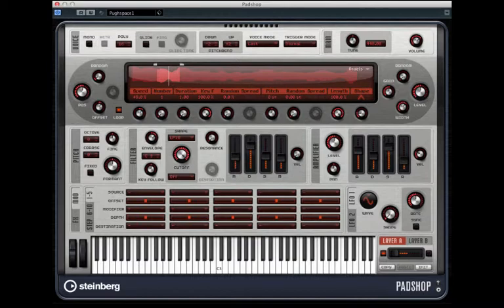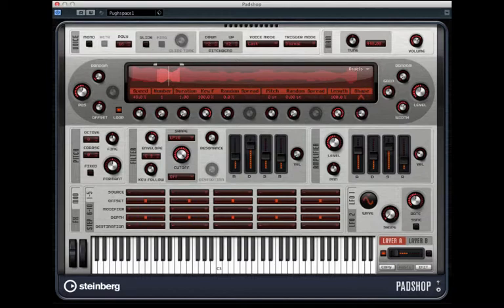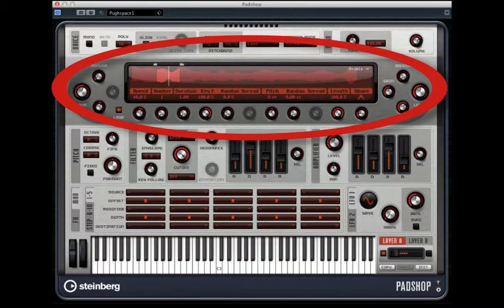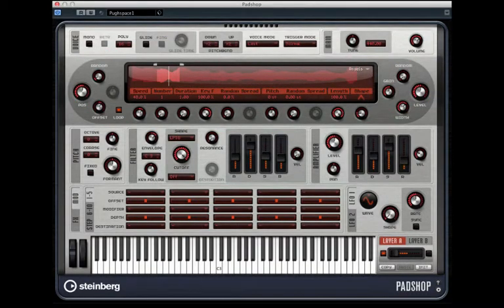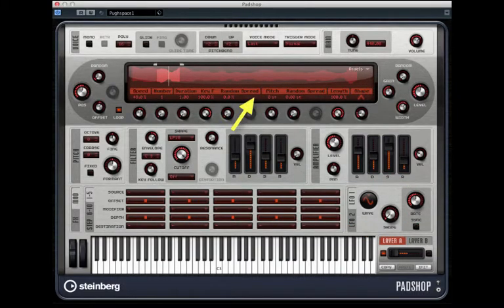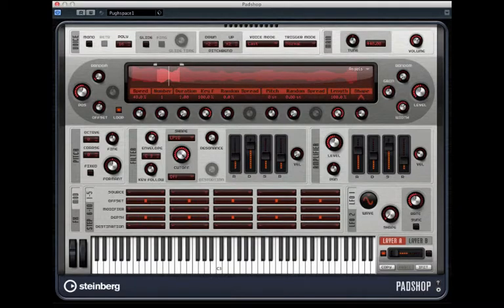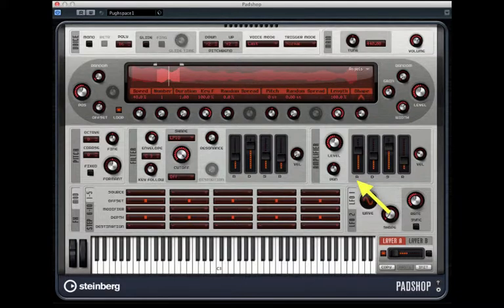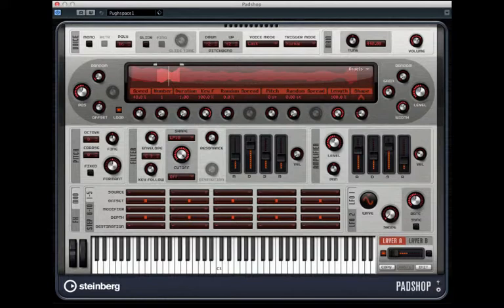padshop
This is for assignment 6 of the Coursera course entitled "Introduction to Music Production" by Loudon Stearns.